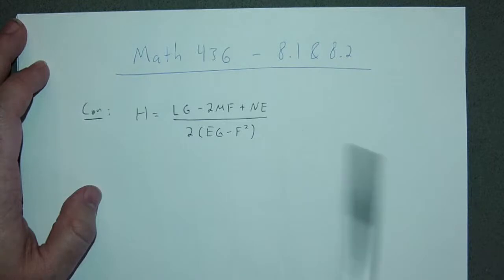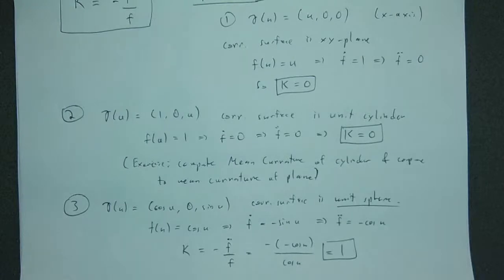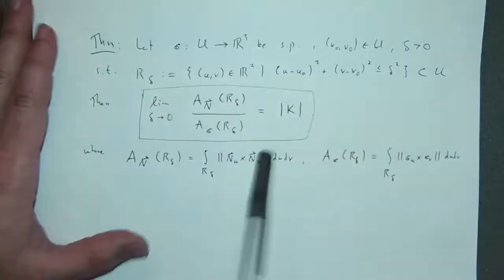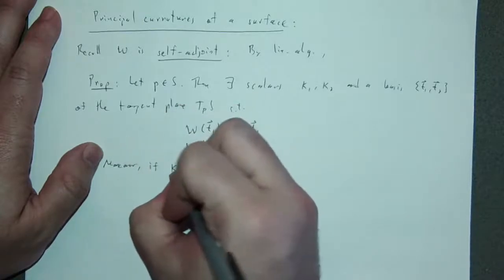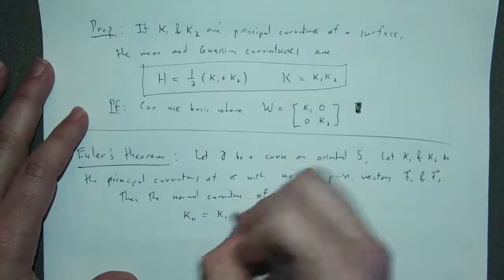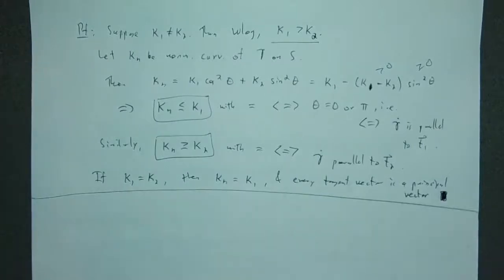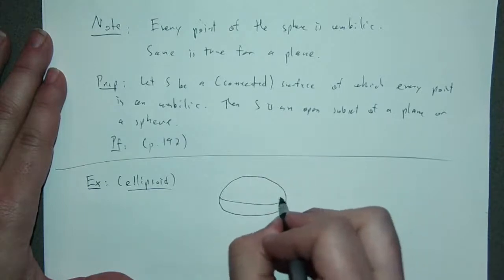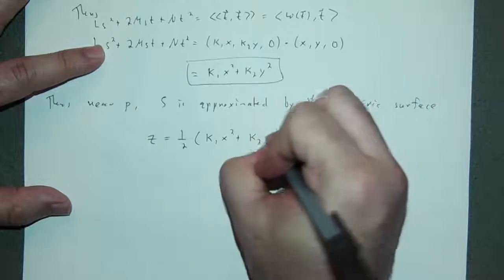Math 436 - Finishing 8.1 and 8.2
More on Gaussian curvature; principal curvatures